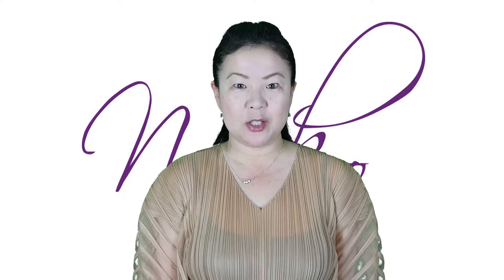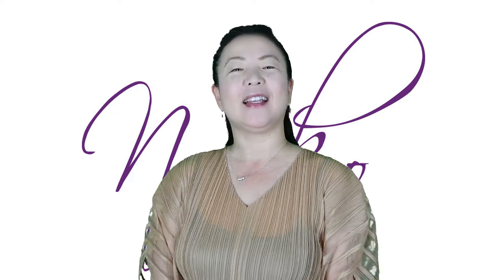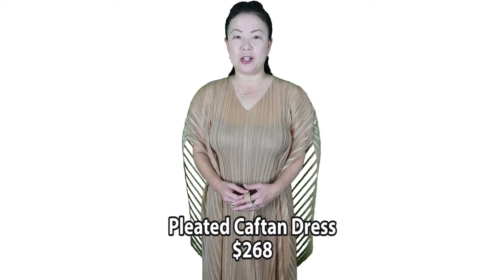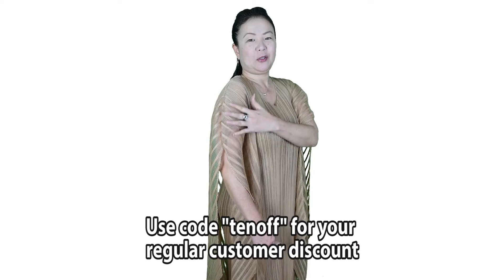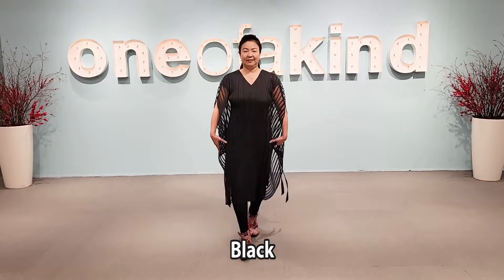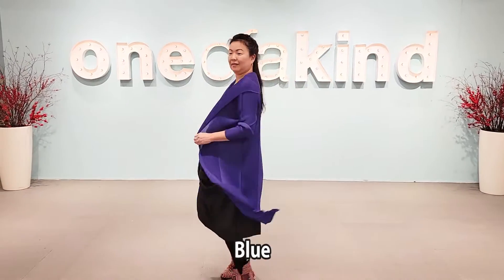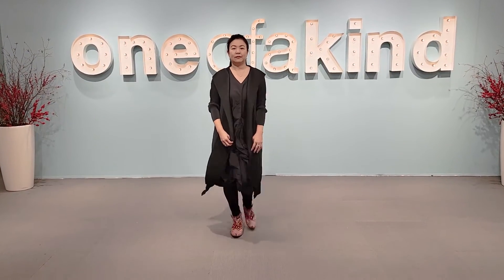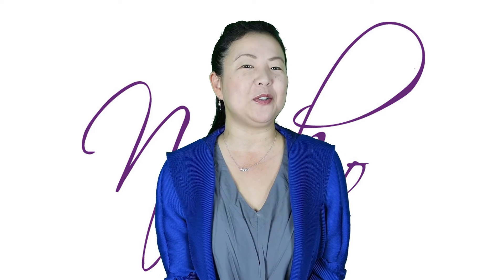Episode 3.39: Long Pleated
Long Pleated pieces are featured this week.  See a long pleated dress and a long pleated jacket.  Enjoy!

This is the archive, prices and any special offers or code may have changed.  Please check the product page for the latest prices.  Some items may be sold out

Pieces featured this week:

Pleated Caftan Dress
$268.00

Pleated Long Jacket
$188.00